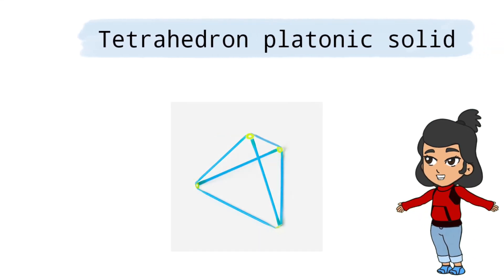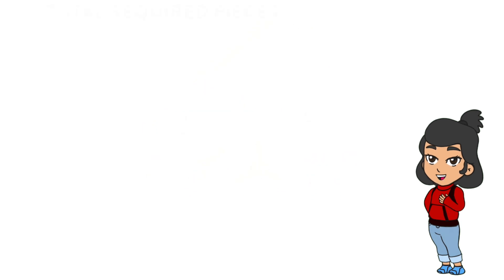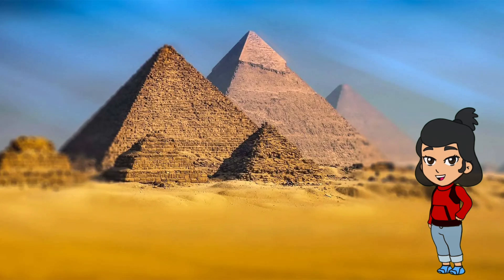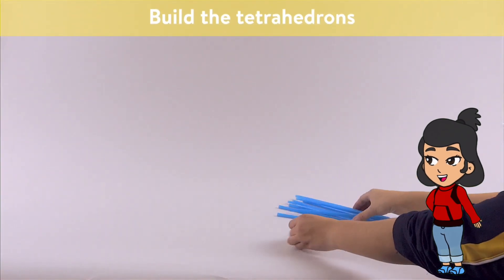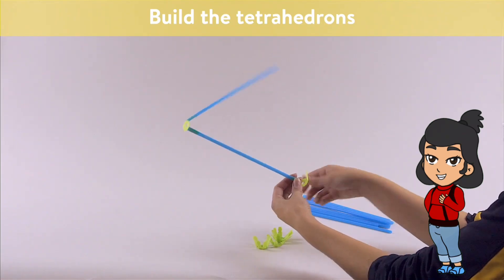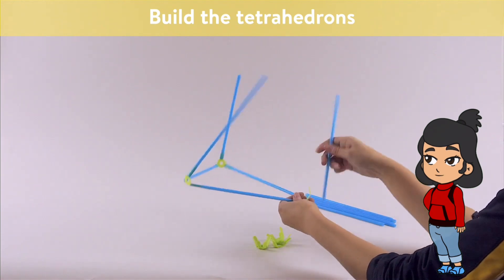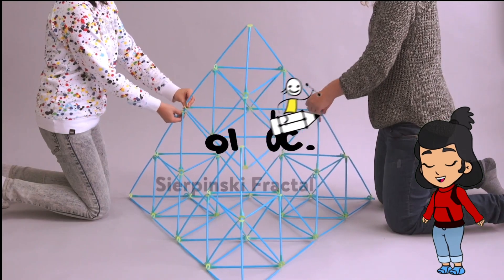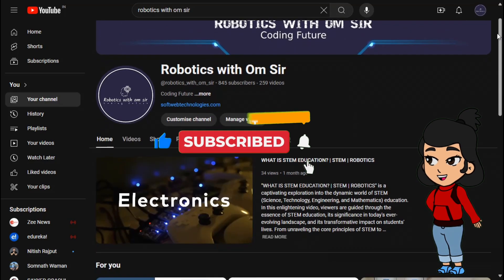Tetrahedron platonic solid activity strawbees | STEAM | Robotics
tetrahedron platonic solid | build a 3d triangle using strawbees